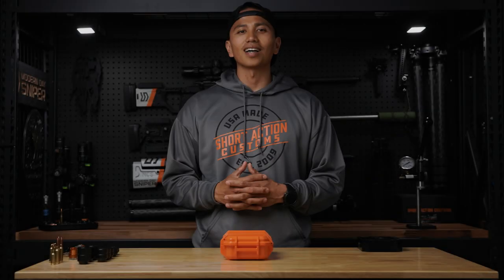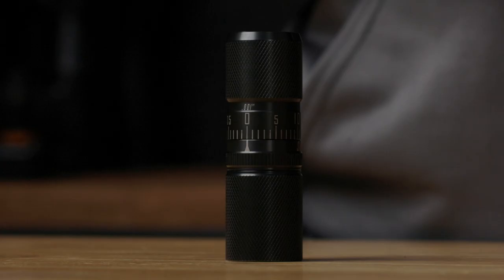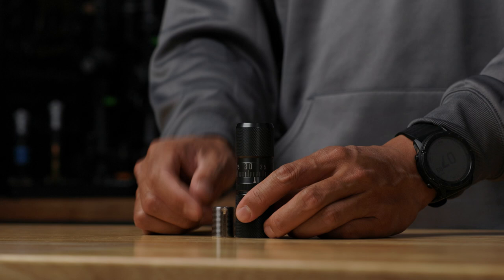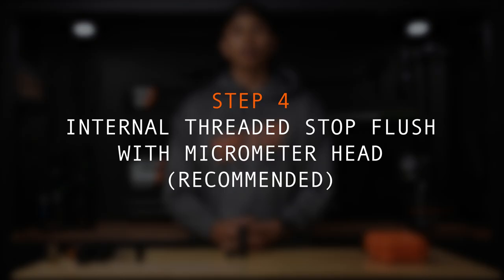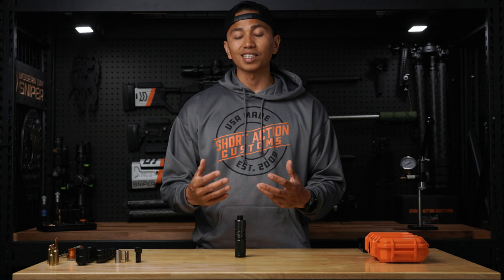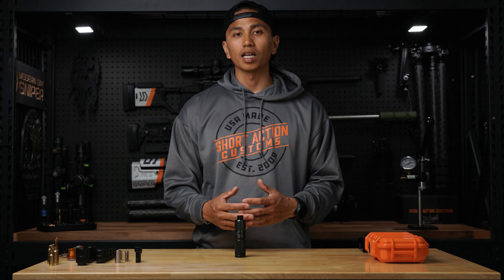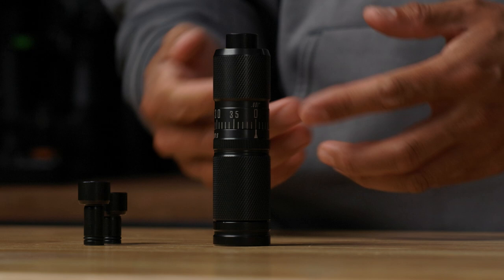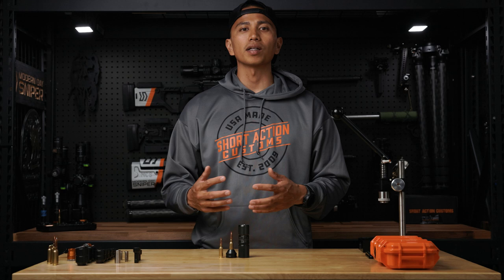How to Set Up SAC Infinity Die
In this video, team shooter Phillip Velayo walks through how to properly set up the Short Action Customs Infinity APS Bullet Seating Die.